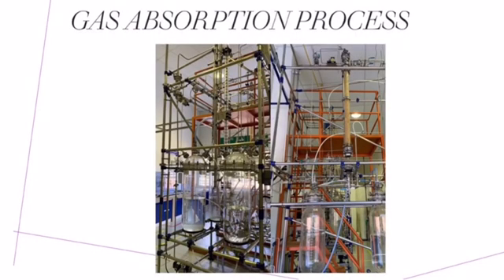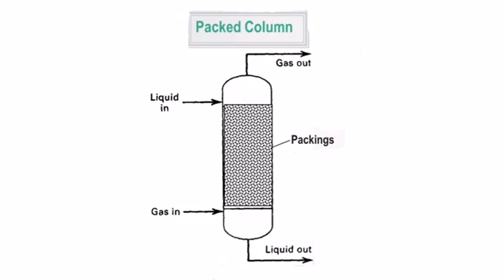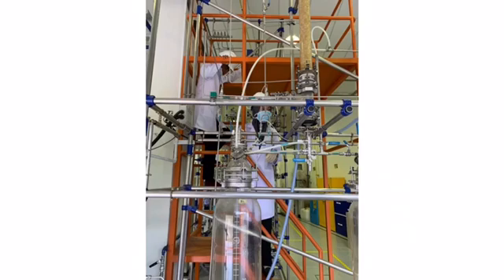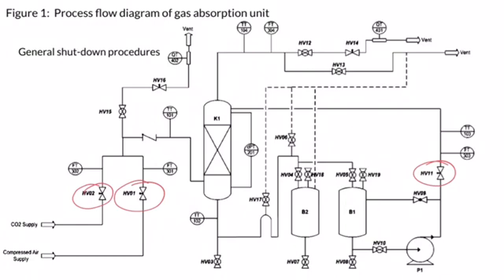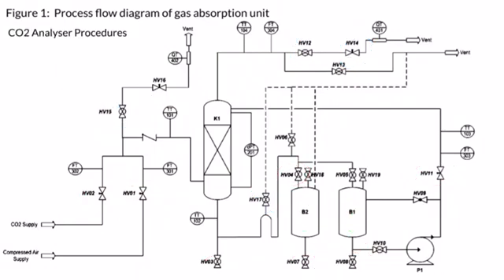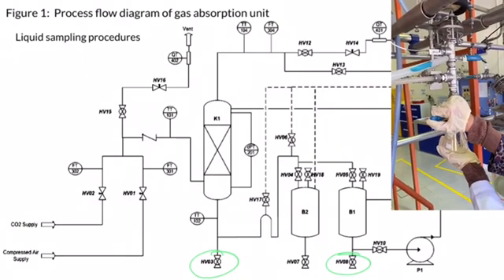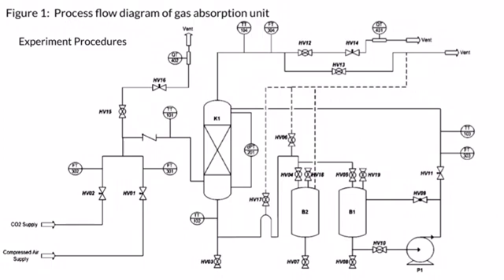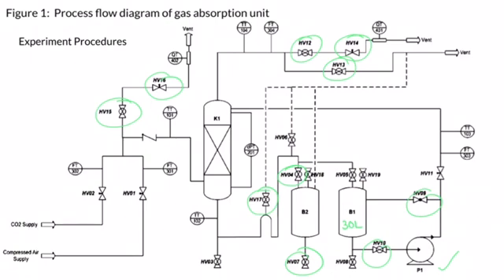Experiment 4 Gas Absorption in Packed Column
A gas mixture (feed gas) moves up via a gas absorption tower in a packed absorption column, where the solute in the gas mixture is absorbed by the liquid (solvent) phase and gradually removed from the gas. On its way down the column, more solutes will be absorbed by the solvent and this product is called the extract. The other gas mixture which has not been absorbed in the process will be released through the top of the column and release to the raffinate stream.

COUNTER-CURRENT GAS ABSORPTION
The gas mixture (feed gas) is introduced from the bottom of the column and the liquid is introduced from the top of the column. As the feed gas gradually moves up the column, the gas component (A) or the solute is continuously transferred from the gas phase to the liquid phase. As the feed gas moving up the column, there is a decrease in total gas flow rate and a decrease in the concentration of solute A in the gas phase.When the liquid moving down the column, there is an increase in total liquid flow rate and an increase in the concentration of solute A in the liquid phase